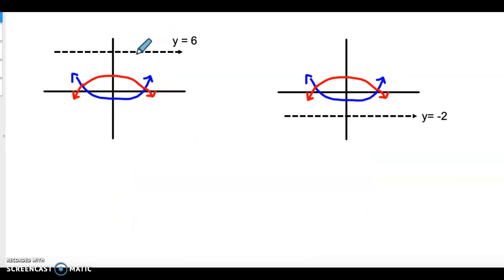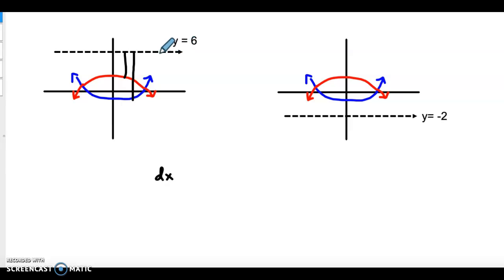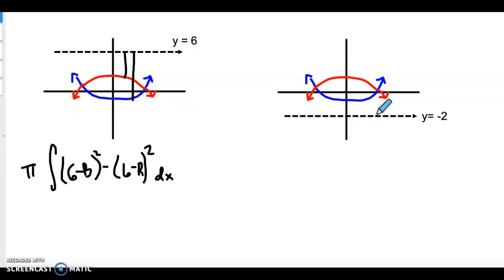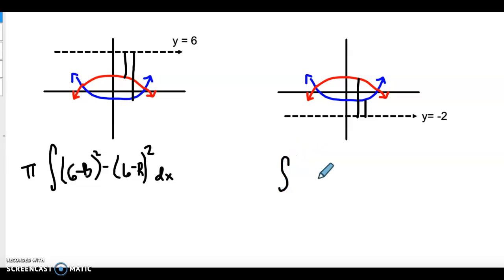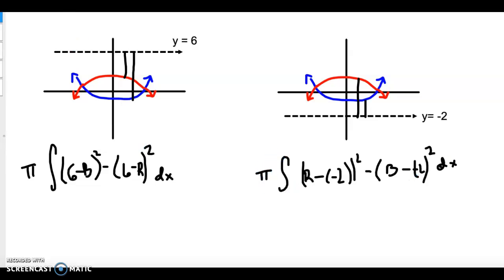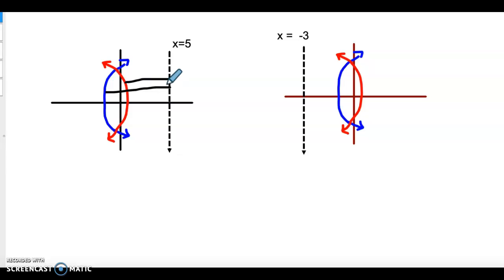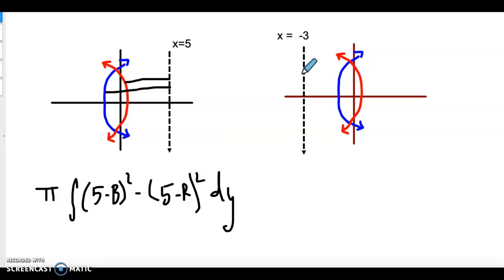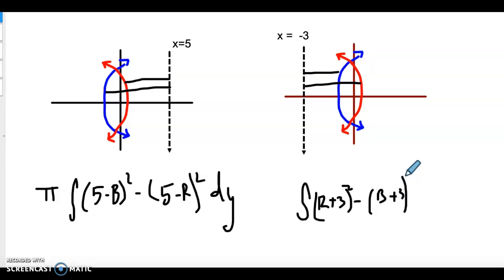Axis Of Rotation Q and A